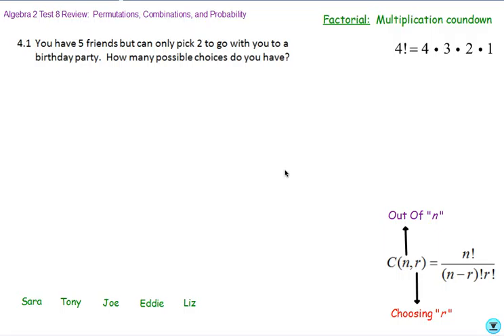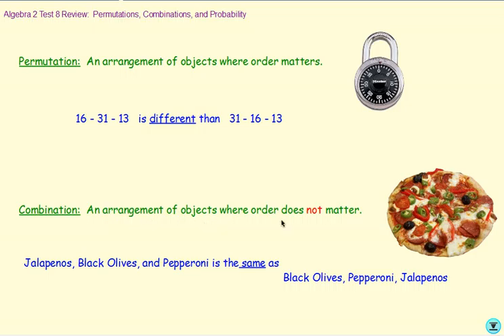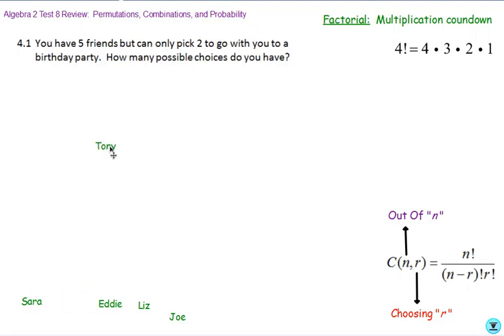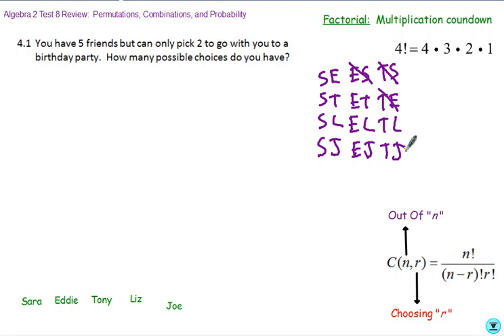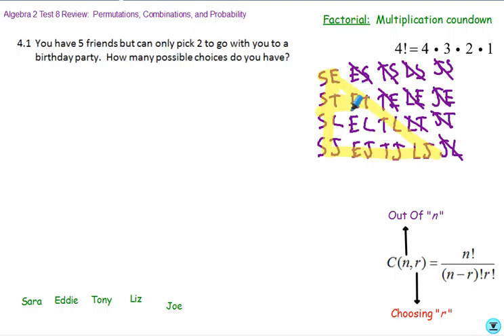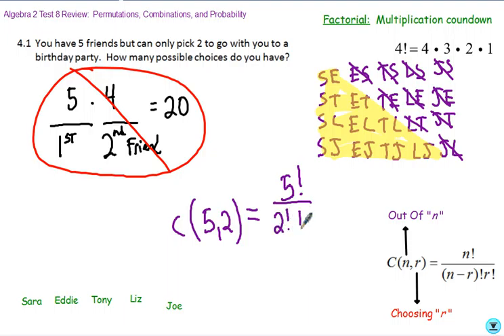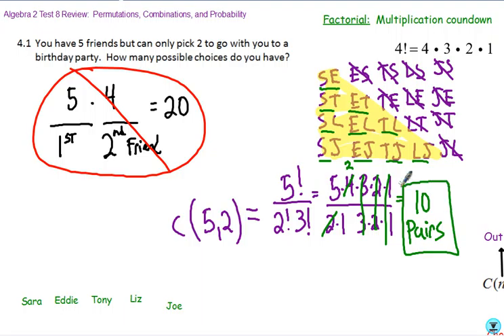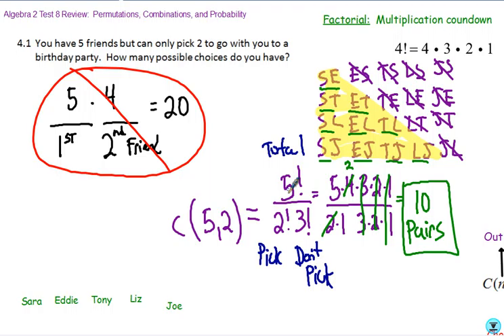Algebra 2 Test 8 # 4